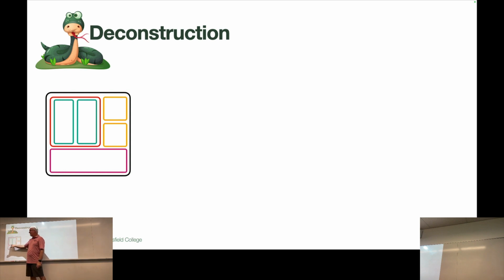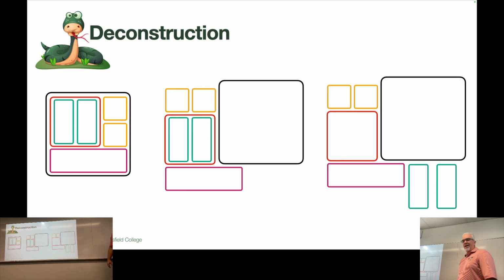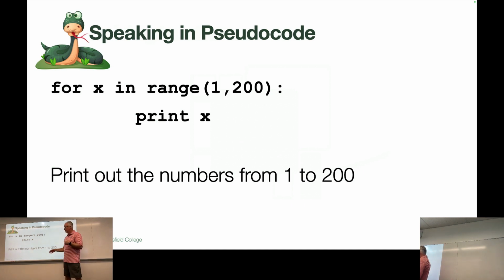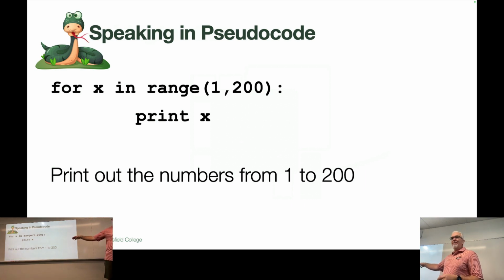Python - Module 9 - Creating Algorithms (Fall 2023)